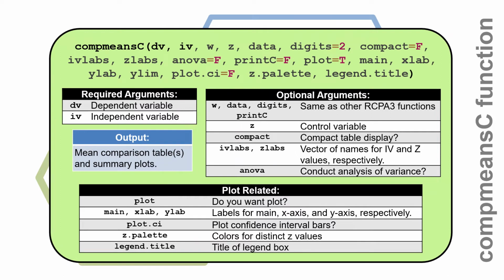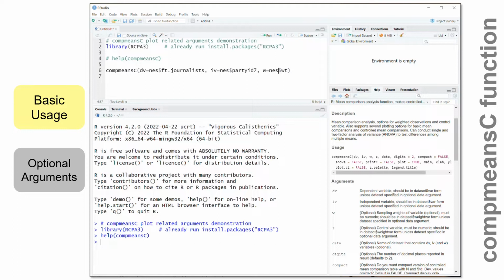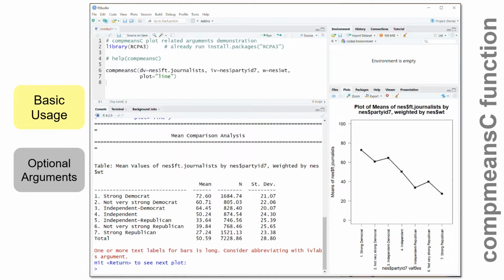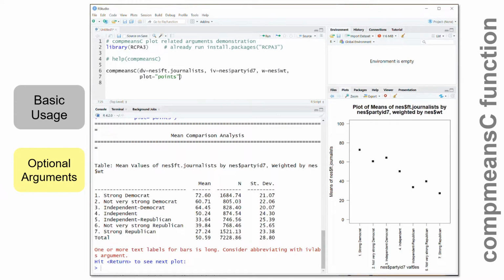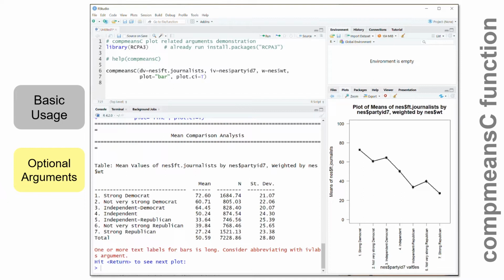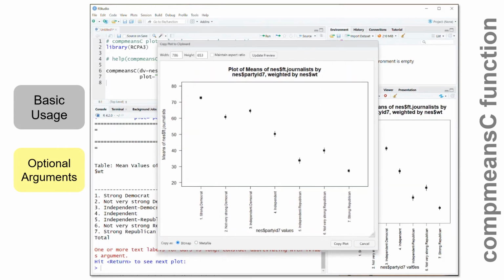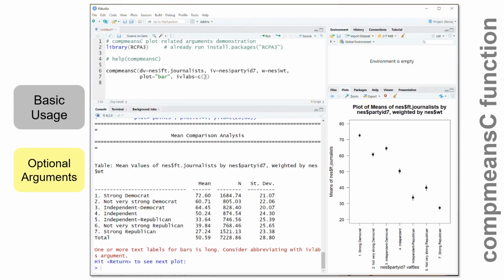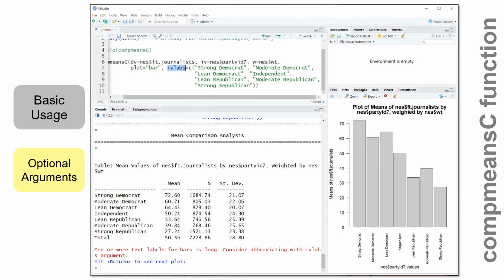Plotting Means with RCPA3's compmeansC Function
*JUMP TO:* 0:01 Overview of Function | 1:32 Example of Basic Usage to Create Plot | 7:23 Optional Plot-Related Arguments

*DESCRIPTION:* This video demonstrates the plotting features of the compmeansC function in the RCPA3 package, focusing on creating mean comparison plots. It explores the use of bar, line, and point plots, adding confidence intervals, customizing axis limits, and adjusting labels for improved visualization. The video shows how to make the plots more concise and informative, enhancing the presentation of mean comparisons.

*HIGHLIGHTS:*
* Diverse Plotting Options: Includes bar charts (default), line charts, and point plots to visualize mean comparisons effectively.
* Confidence Intervals: Demonstrates how to add confidence intervals to line and point plots for better representation of data uncertainty.
* Customized Axes and Labels: Explains the use of arguments like ylim to adjust axis ranges and ivlabs to create more readable category labels.
* Efficient Visuals: Emphasizes optimizing plots for better use of space and visual clarity, ensuring key patterns stand out.

This video is a practical guide for anyone looking to create polished and informative mean comparison plots using the compmeansC function in R. This video supplements _An R Companion to Political Analysis, 3rd Edition_ by Philip H. Pollock and Barry C. Edwards (CQ Press, An Imprint of Sage Publications, published 2022). ISBN: 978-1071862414.